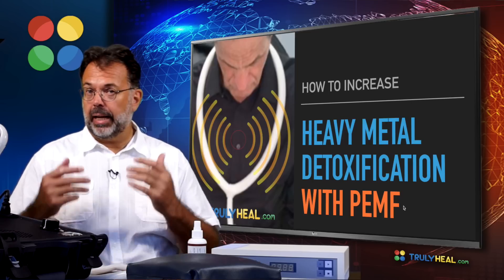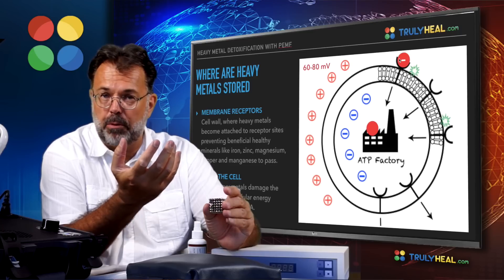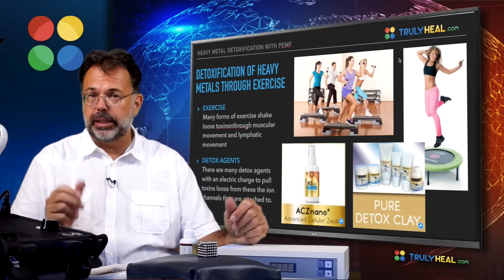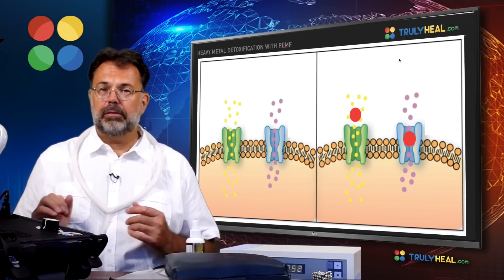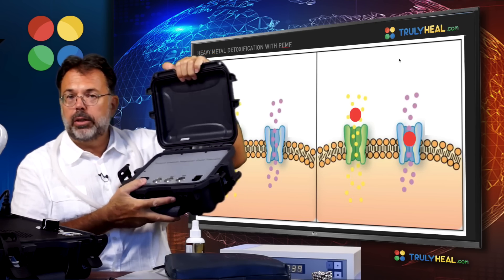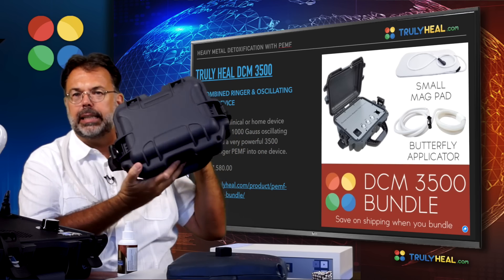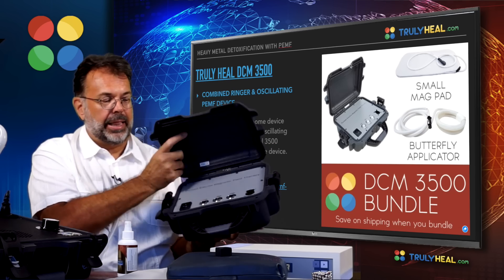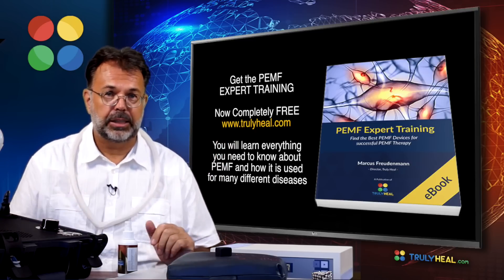How to Increase Heavy Metal Detoxification with PEMF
How to increase heavy metal detoxification with PEMF. In this video, you'll learn how to detox your body using PEMF method. Binders and detox supplements

Detoxification is the most important and influential process an individual can do to improve their health and subsequently their life.

In a time and age where everybody is inescapably toxic you can truly benefit from a proper detoxification program. Everybody has been exposed to heavy metals in high concentrations. This is due to the industrial revolution, burning of fossil fuels, improper incineration of waste materials and so on. Heavy Metal Pollution is everywhere and effects everyone on mother earth.

Heavy metals are metallic elements that are toxic or poisonous even in very low concentrations if ingested or stored in our body.  Tumors are known to contain concentrated amounts of heavy metals. Dr. Rau from Paracelsus clinic in Lustmuehle found up to 40000 higher concentration of heavy metals in tumors compared to healthy tissue. This show’s that heavy metals are certainly a factor in the development of disease.

Some of the common heavy metal pollutants among others are arsenic, cadmium, mercury, aluminum, nickel, and lead. In the table below are listed ‘some’ of the common toxic effects and sources.

PEMF models discussed in this video:
Curatron XPSE

PEMF Expert Training - Find the Best PEMF Devices for a successful PEMF Therapy

Are PEMF devices and PEMF therapy dangerous for the human body or do they support the healing process?

Many people are intimidated by the idea of choosing the right PEMF devices and maybe you feel the same way. It's a lot of money and you don't want to buy a device which afterward does not give you the right therapeutic effect. Click on the button below to sign up for the free course and receive the PEMF Expert Training eBook: